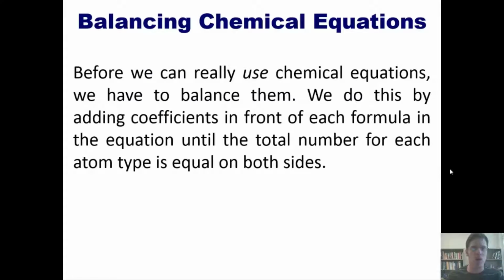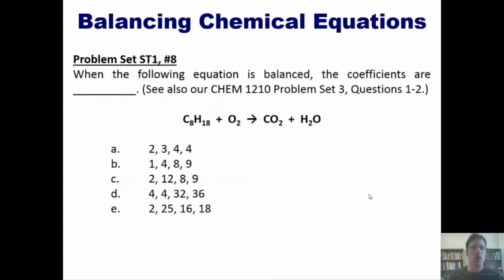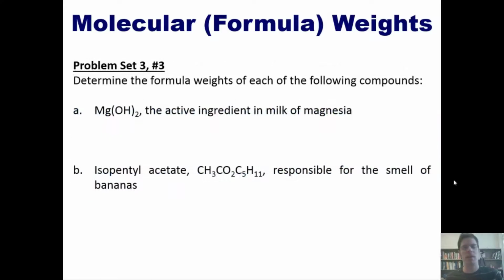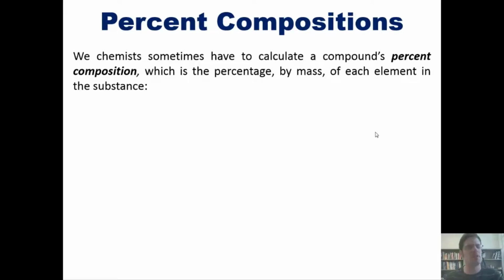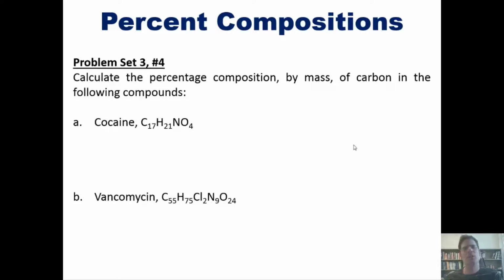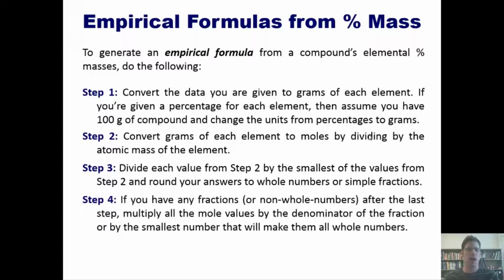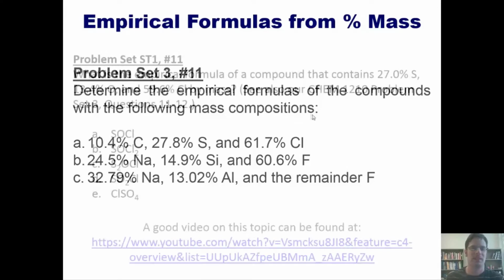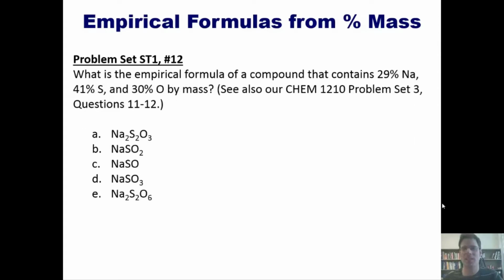Special Topics 1 – A Systematic Review of Gen-Chem: Part 3 of 21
In this systematic review of all of our first semester of general chemistry, I’ll teach you how to generate empirical formulas for ionic compounds from their relative percent masses. I’ll also teach you how to stoichiometrically balance chemical equations.